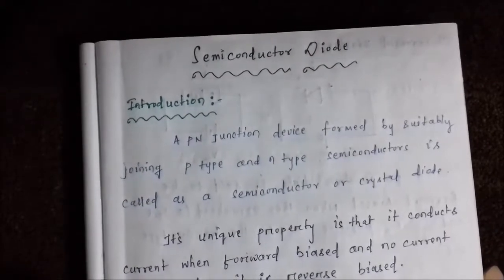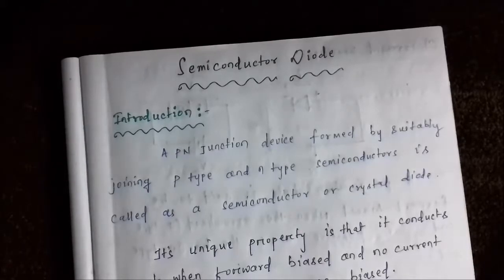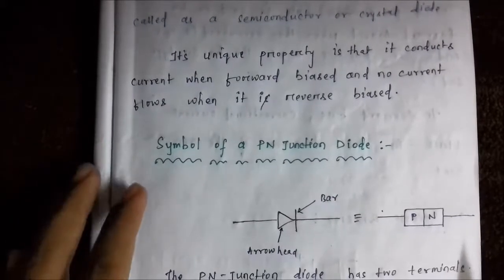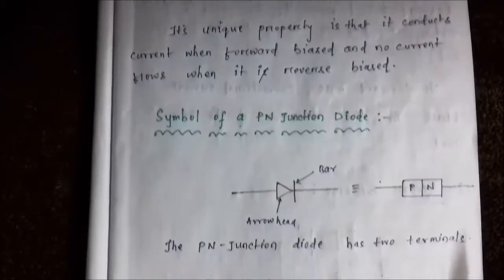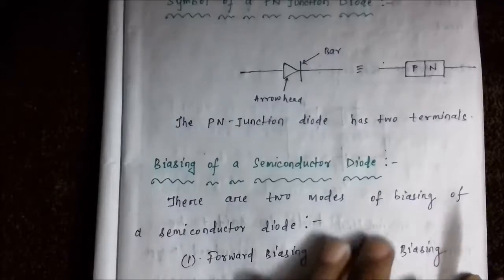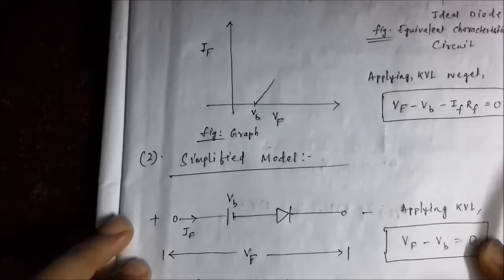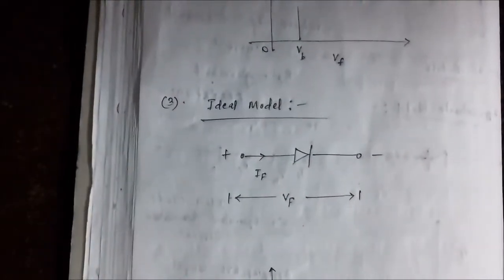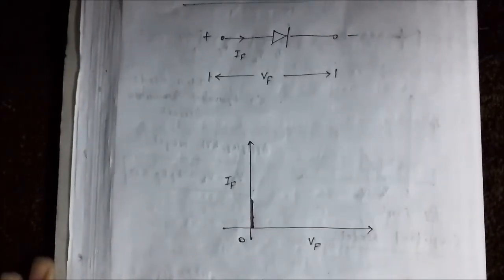Semiconductor Diodes : Basic Concepts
Semiconductor Diode is a electronic device formed by joining of a p type and n type semiconductor and is one of the most basic and fundamental elements in the field of electronics engineering.
It has a unique property to conduct current in one direction during forward bias operetion and behaves as a open circuit during reverse bias mode.
This video gives an insight into some of the basic concepts about semiconductor diodes:operating principle,modes of biasing,internal resistance,symbolic representation and equivalent circuit.